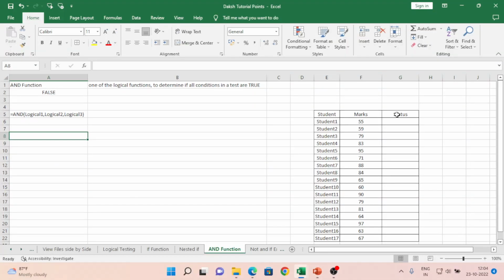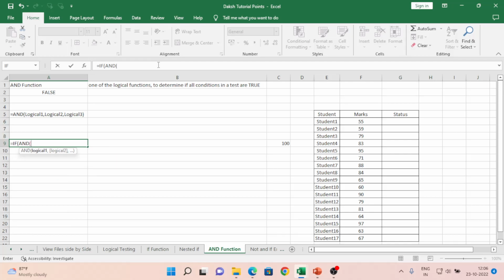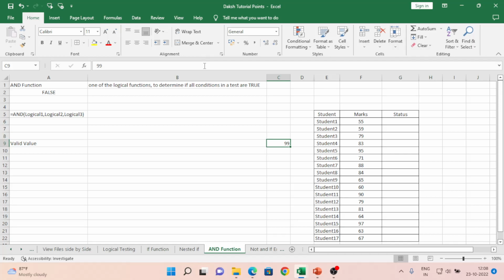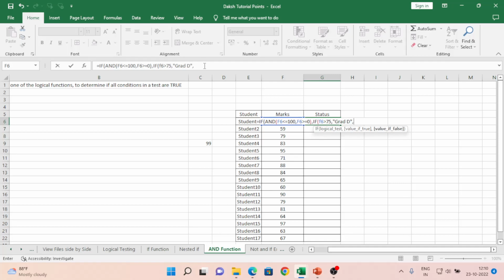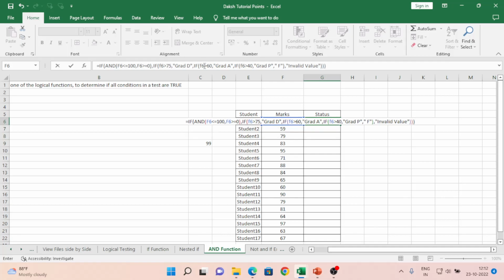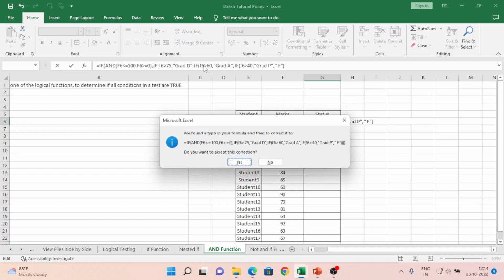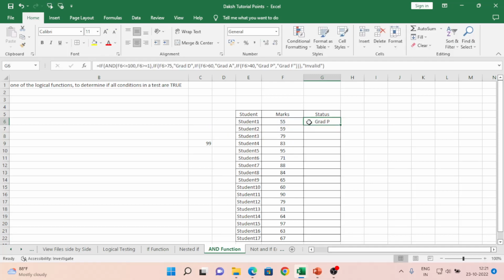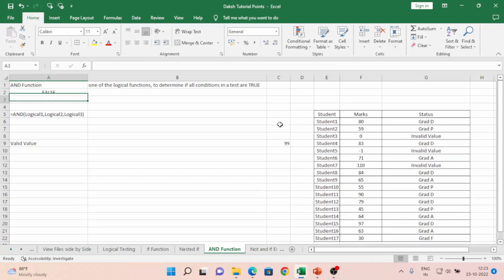MS Excel - AND Function in Microsoft Excel | Microsoft Excel Tutorials | Chapter 28